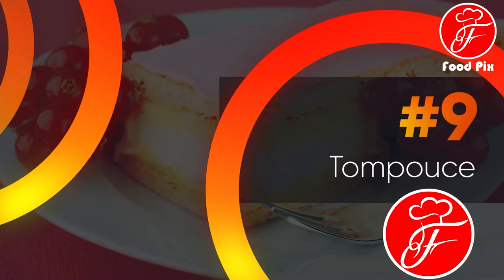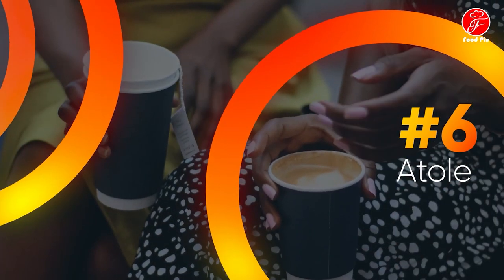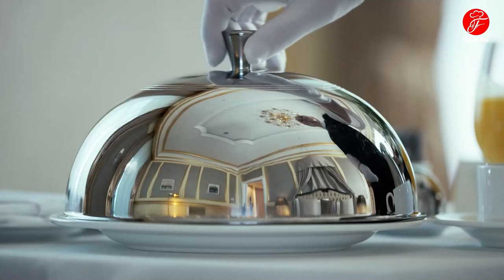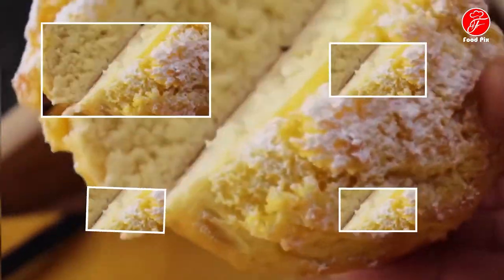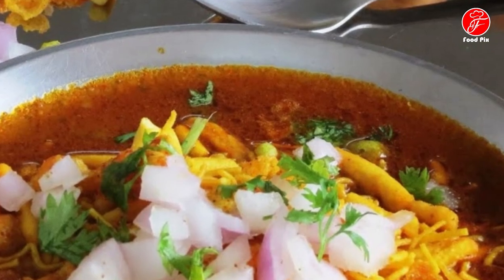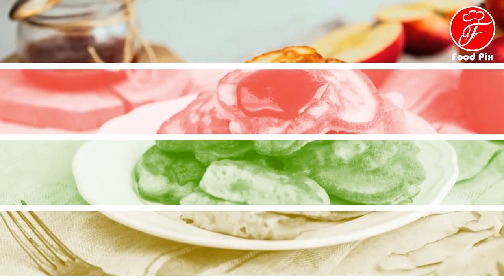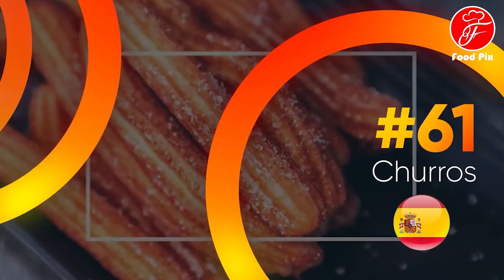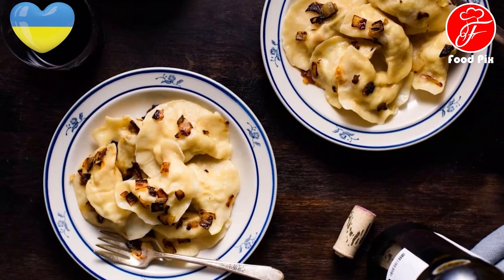Best foodpix Top 10's till now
In this video, you will Know About Best foodpix Top 10's till now
Tell us what you think about this recipe in the comments section, even with an emoji 😊. We love your feedback.

If you want to support us please leave us comment and like

❓ ABOUT US:
The Foodpix channel is about cooking delicious international dishes restaurant style foods, at home
We upload our videos every odd days .

pork tenderloin recipe
fried chicken recipe
chicken enchilada recipe
pork loin recipes
banana nut bread
chicken fried rice
chicken fried steak
chicken parmesan recipe
pork tenderloin recipes
chicken and dumplings recipe
best banana bread recipe
orange chicken recipe
sweet and sour chicken
chicken stir fry
banana nut bread recipe
chicken coop plans
pulled pork recipe
coffee cake recipe
pork chop recipe
easy chicken recipes
chicken alfredo recipe
pork belly recipes
Popeyes chicken sandwich
chicken and rice
Aldi corned beef
easy banana bread
flourless chocolate cake
ground pork recipes
chicken marsala recipe
pumpkin bread recipe
butter chicken recipe
ground chicken recipes
chicken fried rice recipe
pork loin roast
stuffed pork chops
pork chop marinade
crock pot pork chops
white chicken chili recipe
easy banana bread recipe
stuffed chicken breast
moist banana bread recipe
Aldi ground beef
pork loin recipe
boneless chicken thigh recipes
chicken and rice recipe
chicken curry recipe
chicken tikka masala recipe
pork fried rice
rotisserie chicken recipes
Nashville hot chicken
chocolate chip banana bread
pork roast recipe
crock pot chicken
crispy crunchy chicken
boneless skinless chicken thigh recipes
boneless pork chop recipes
chocolate mug cake
chicken fried steak recipe
fried pork chops
healthy banana bread
avocado and milk
chicken salad recipes
pork chops recipe
easy chicken breast recipes
pork fried rice recipe
healthy chicken recipes
smoked chicken wings
chicken thigh recipe
chicken parm recipe
shredded chicken recipes
parmesan crusted chicken
chicken thighs recipe
chicken wings recipe
chicken quesadilla recipe
leftover chicken recipes
ultimate chicken horse
chicken fajita recipe
apple cake recipe
lemon pepper chicken
smothered pork chops
chicken and rice recipes
chicken tender recipes